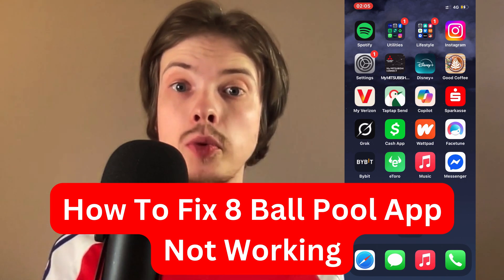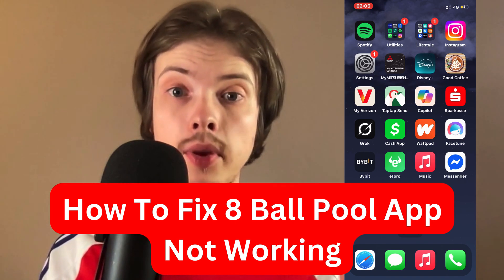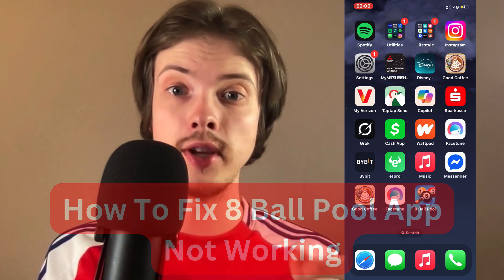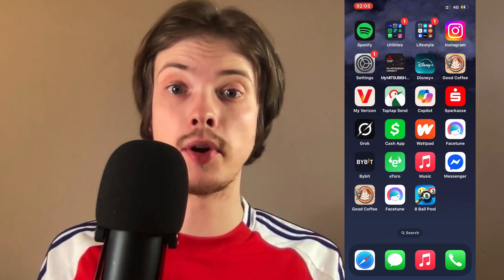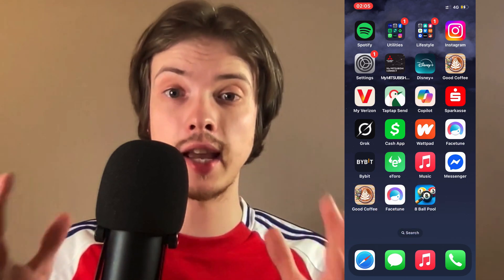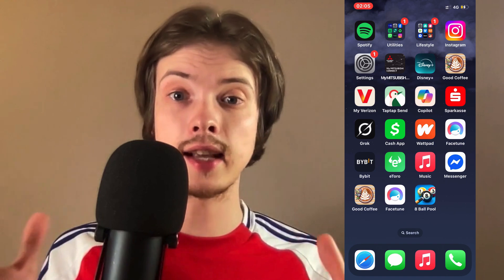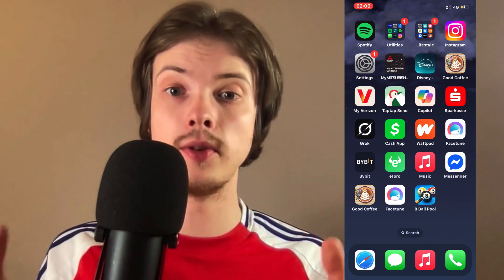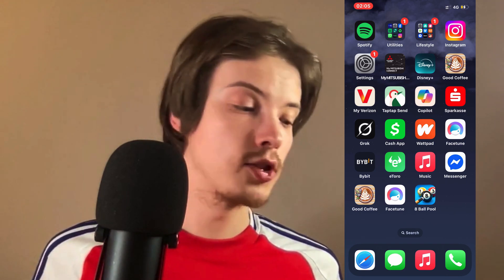How To Fix 8 Ball Pool App Not Working (2025)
If the 8 Ball Pool app is not working properly, then this troubleshooting guide will be perfect for you!